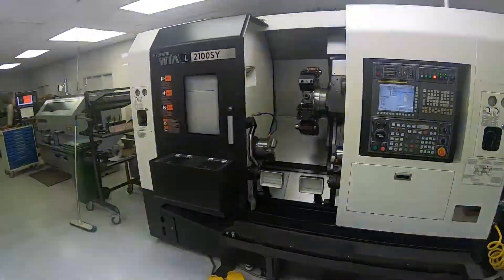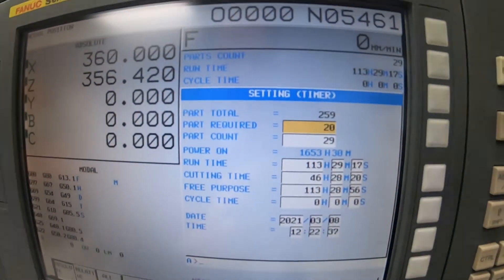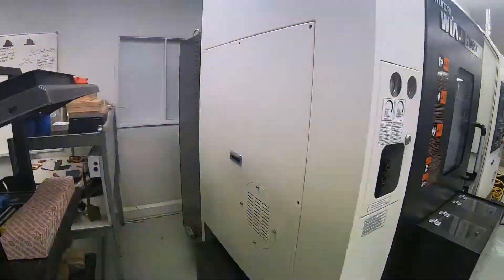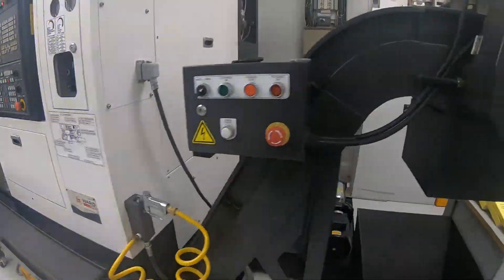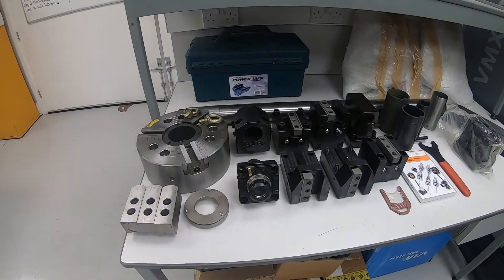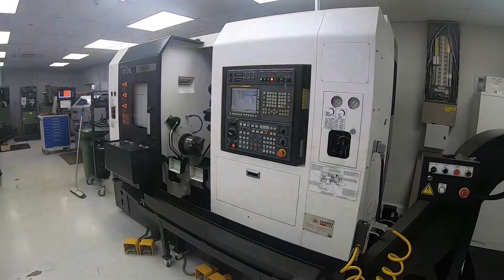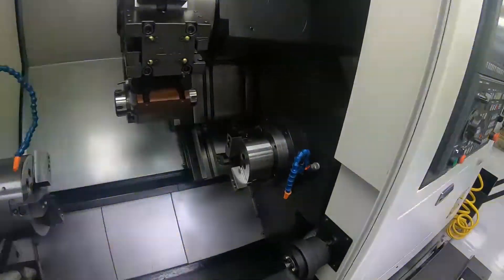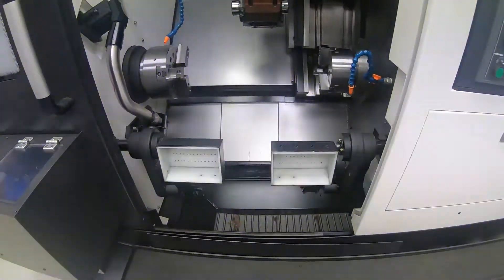Hyundai Wia L2100SY 2012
USED Hyundai-Wia L2100SY horizontal slant bed mill turn CNC lathe with Y-Axis & sub spindle for machining of complex metal components.